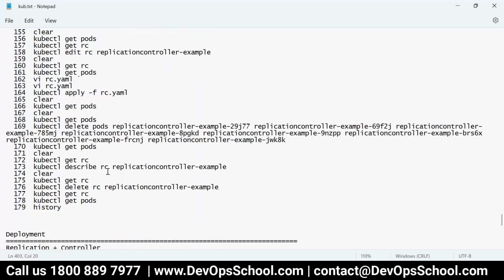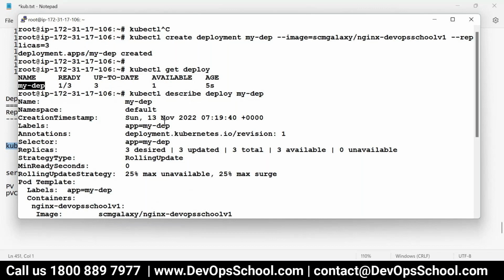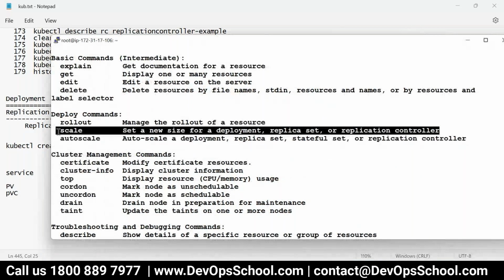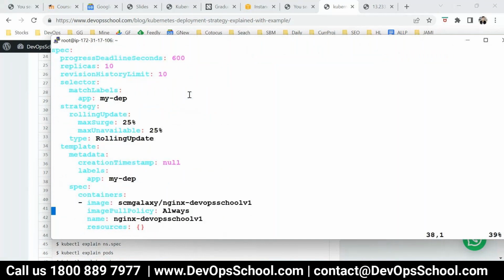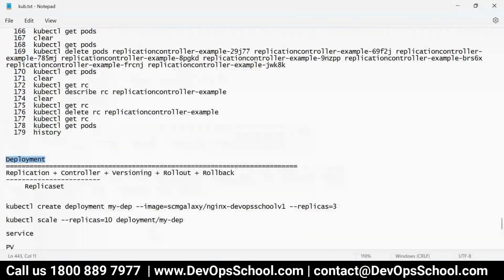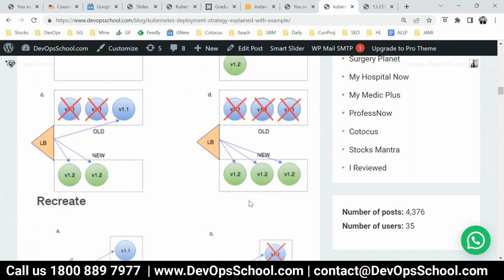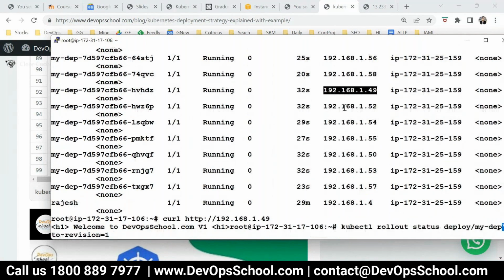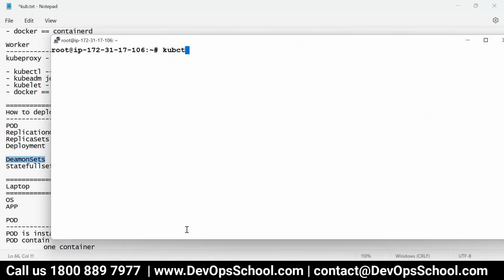Kubernetes Fundamental Tutorials Part-2 (2023) Part-3 Out 6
- Private video is only available for 1199 Plan.

Top 10 Certifications in the world
1. DevOps Certified Professionals (DCP)

2. Site Reliability Engineering Certified Professionals (SRECP)

3. DevSecOps Certified Professionals (DSOCP)

4. Master in DevOps Engineering (MDE)

5. Kubernetes Certified Administrator & Developer (KCAD)

6. GitOps Certified Professional (GOCP)

7. Master in Observability Engineering (MOE)

8. MLOps Certified

9. DataOps Certified Professional (DOCP)

10. AiOps Certified Professional (AIOCP)